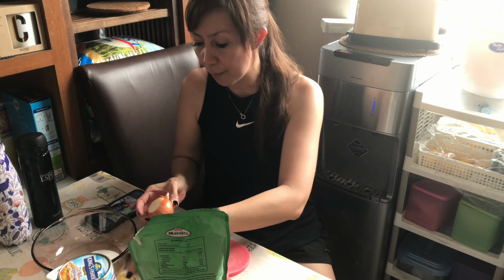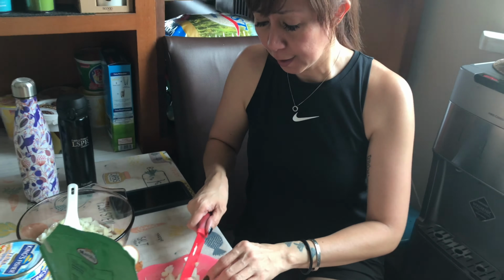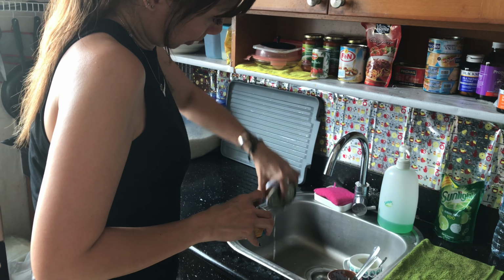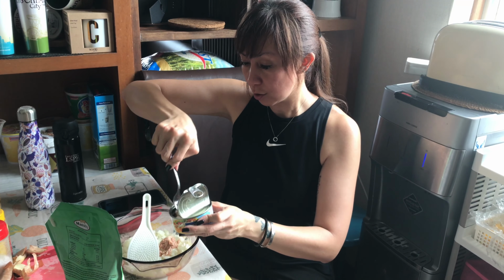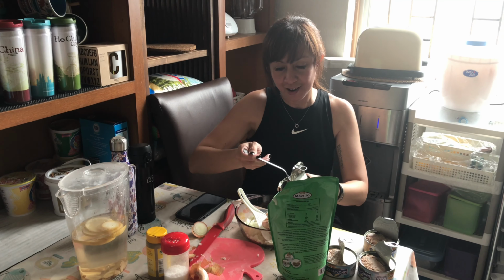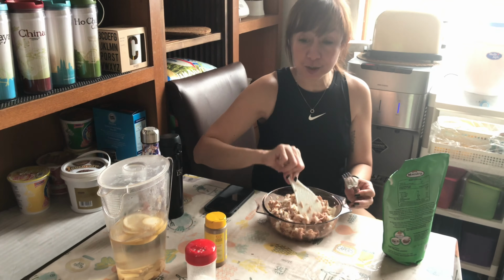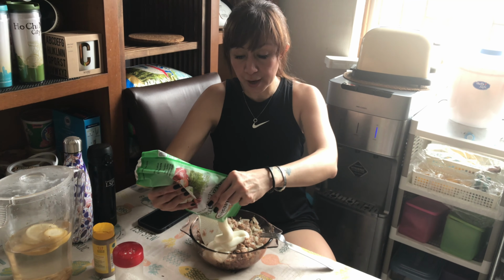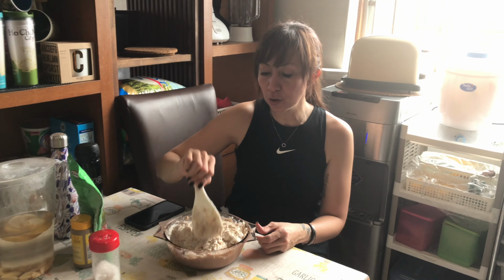Quarantine day 1 | how to make tuna sandwich